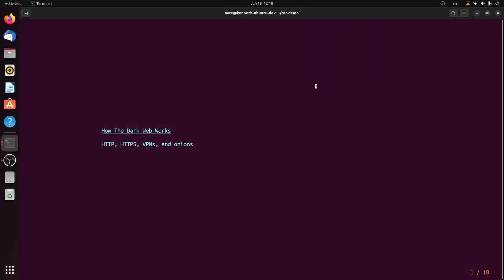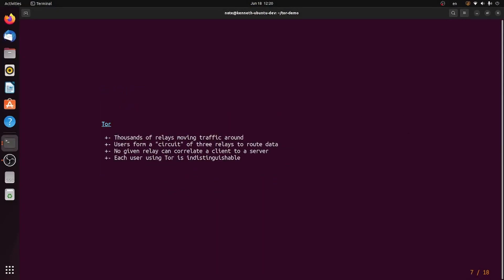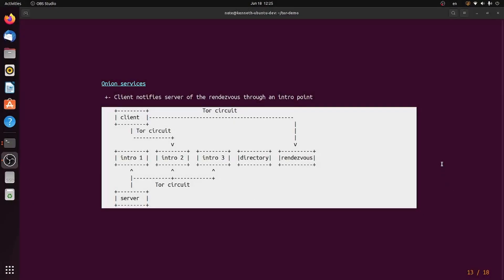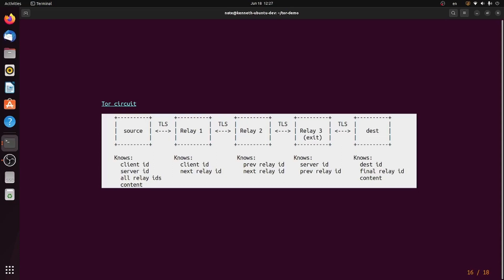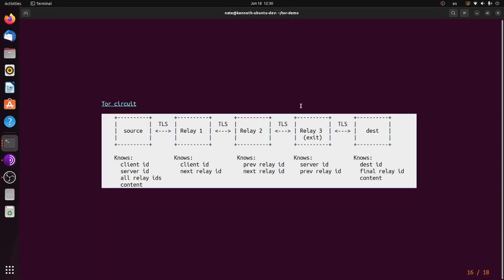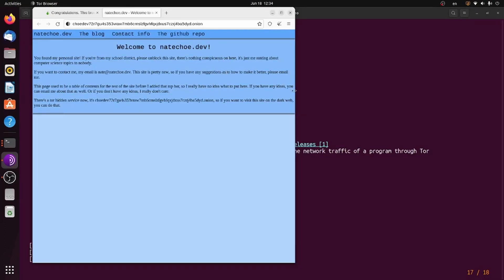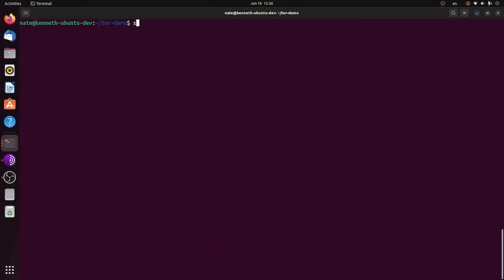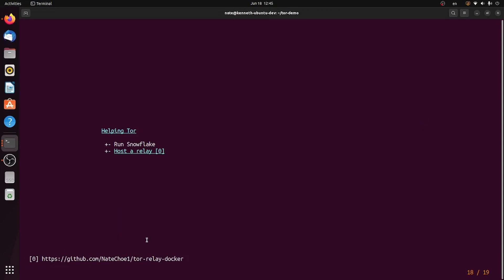How The Dark Web Works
Dark web, explained for software engineers.

Nate Choe explains the reason behind the dark web, how it works, and how you can run your own web server on the dark web.